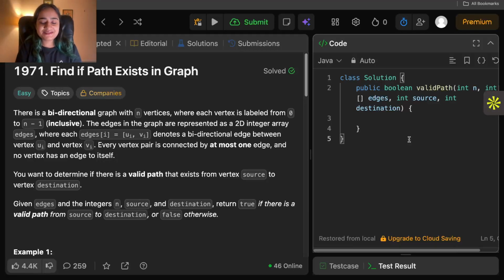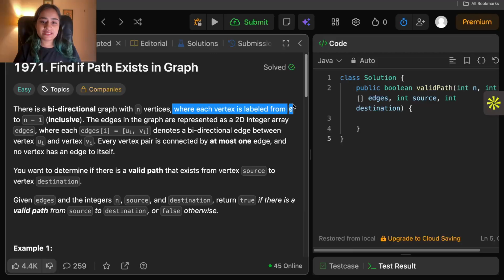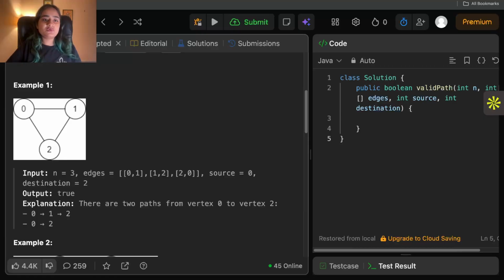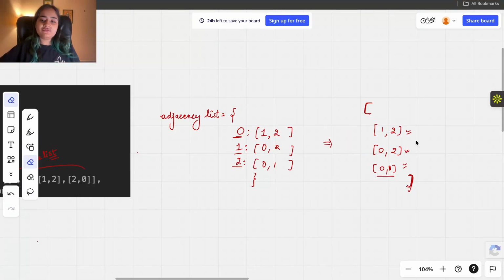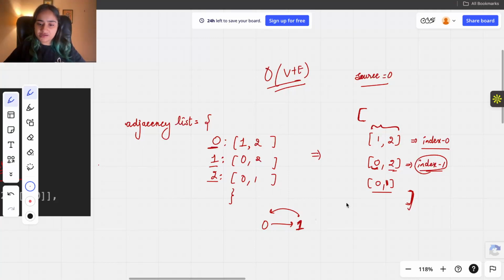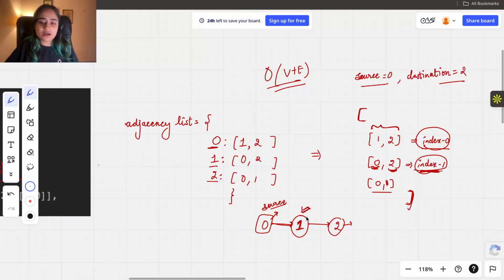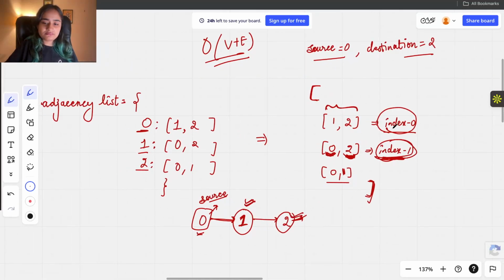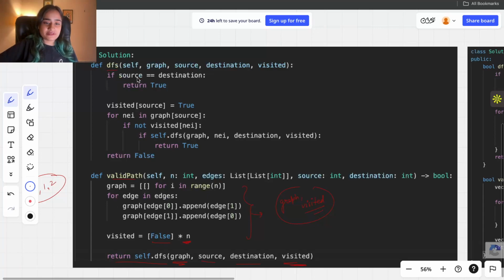Lesson 3: Leetcode 1971 Find if Path Exists in Graph